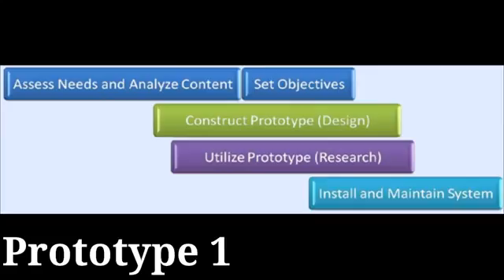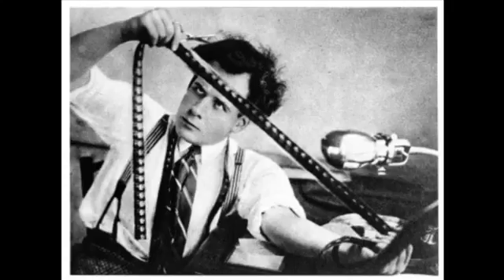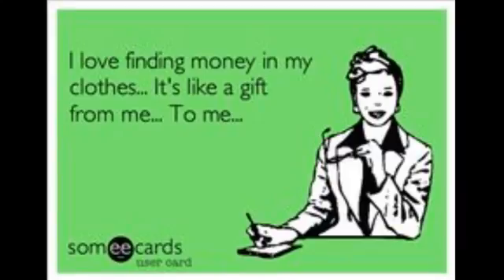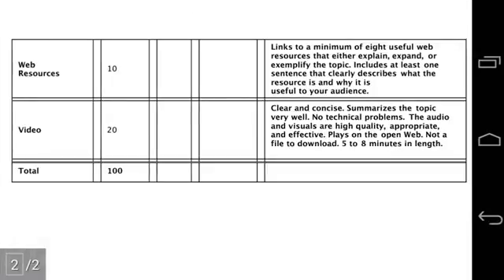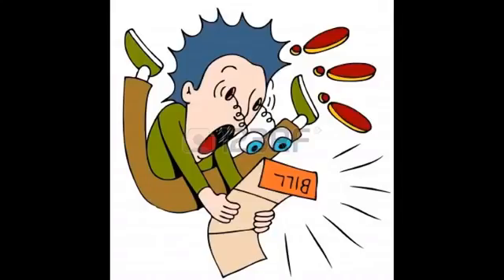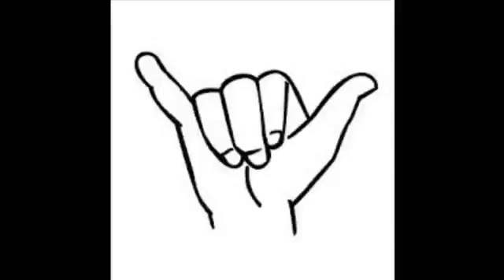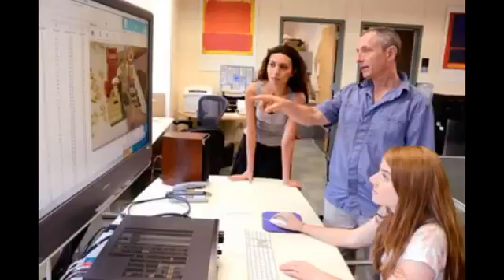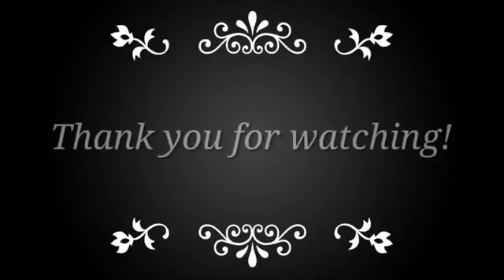Rapid Prototyping in Instructional Design